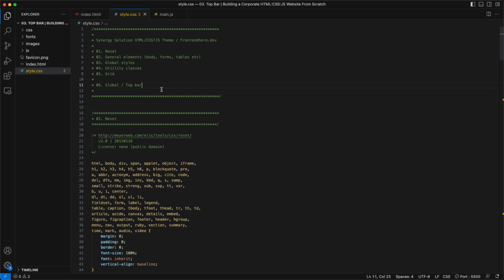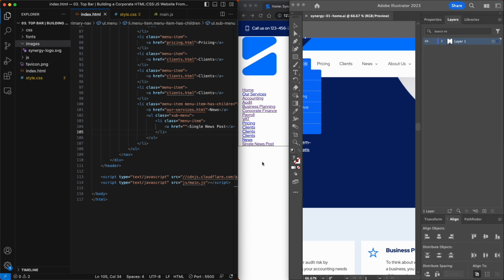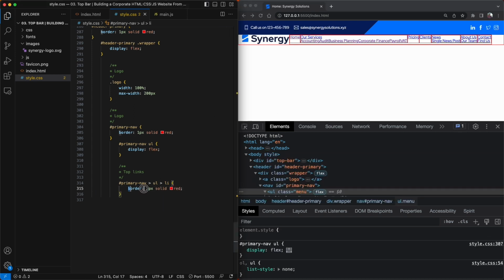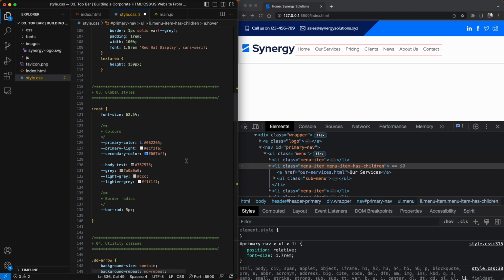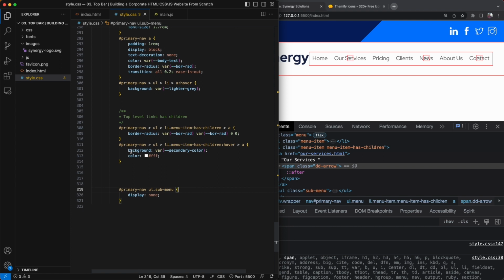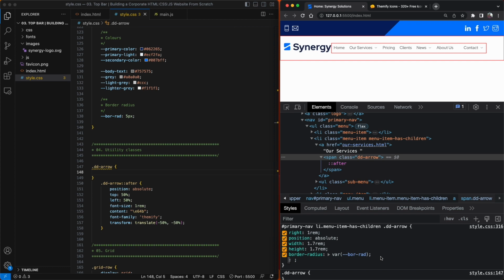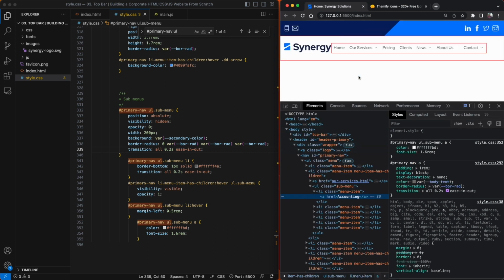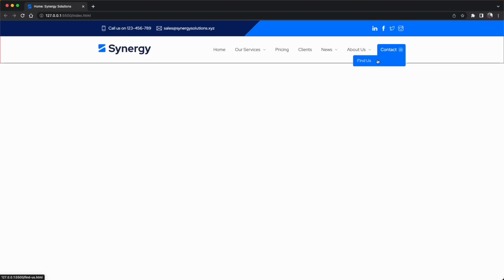04. Header - Part 1 | Building a Corporate HTML/CSS/JS Website From Scratch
This is the fourth part in my series on creating a corporate HTML/CSS/JS website from scratch. We'll be creating the global header area, with the logo and primary navigation inside.

Support Me 🛟